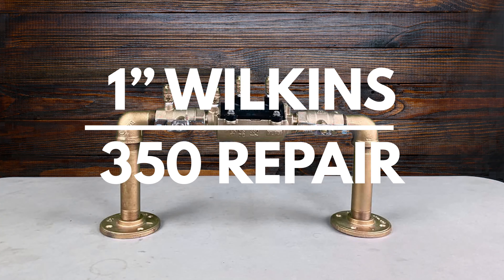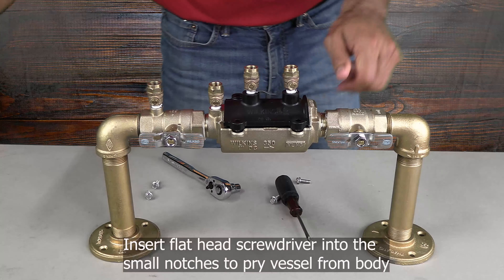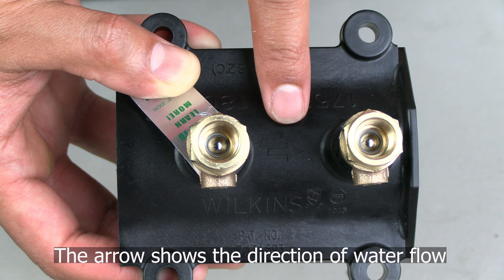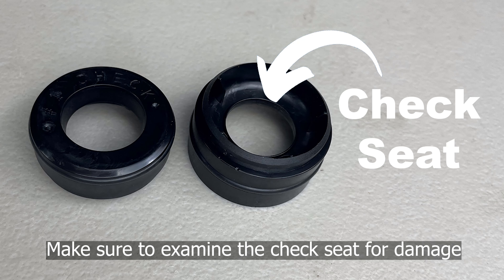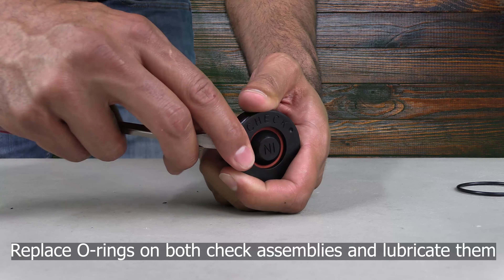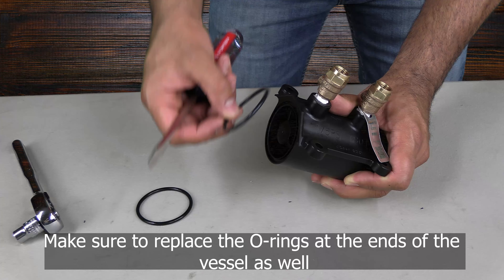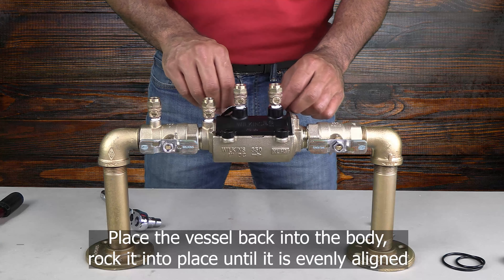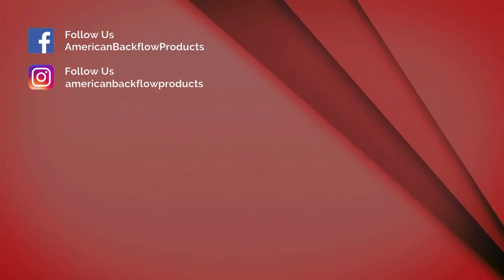1" Wilkins 350 Repair Video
Need help repairing a 1" Wilkins 350 DC? We created this repair video with step-by-step instructions to assist you. Let us know what you think!

Time Stamps:
0:16 Required Tools
0:41 Vessel removal
0:58 Check valve removal
1:26 #1 Check module disassembly and rubber replacement
1:57 #2 Check module disassembly and rubber replacement
2:04 #1 and #2 Check modules reassembly
2:18 Check module o-ring replacement
2:28 Vessel wall inspection
2:35 Check modules re-installment
2:54 Vessel o-ring replacement
3:16 Vessel placement into the body